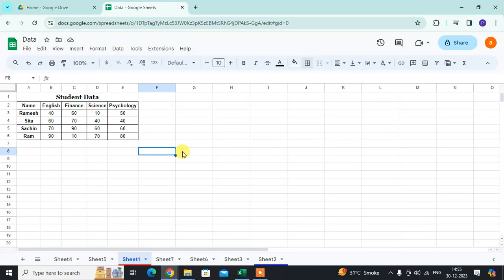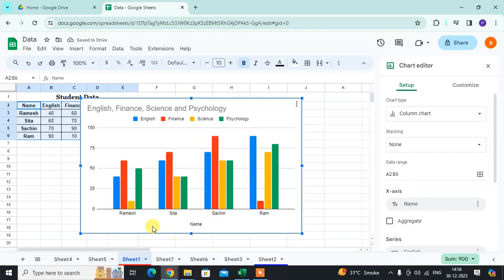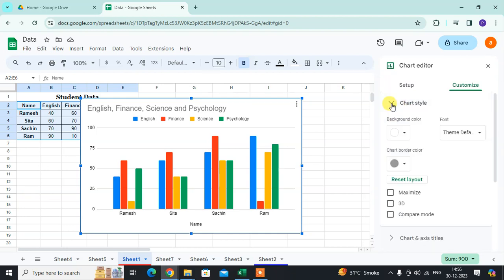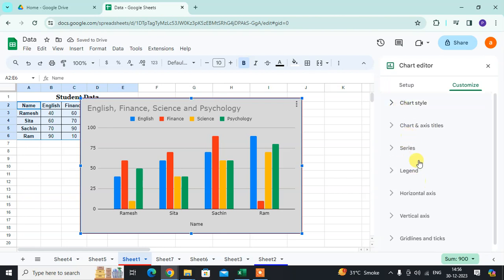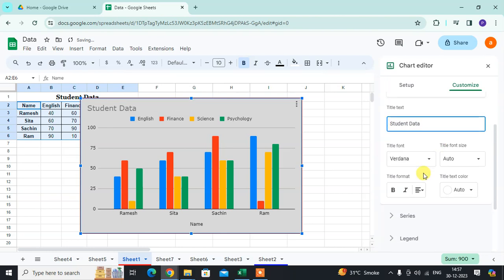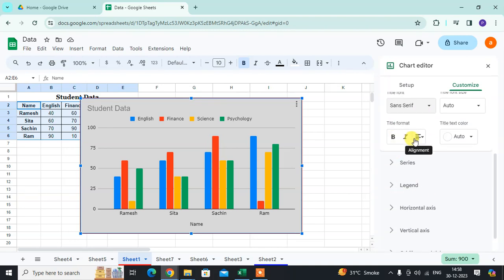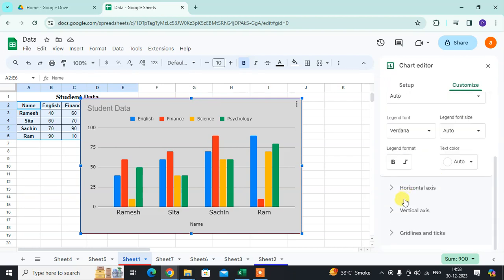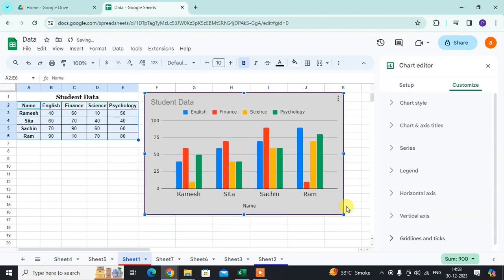How To Create A Graph In Google Sheets | How To Make Chart In Google Sheets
In this video we will learn how to create graph in Google sheet so let's start this is my Google sheet I have some student data with the marks of the every subject of student so just first select the data click on the insert tab click on the chart option you get here chart with the name of student and marks okay you can see here the customize chart you can see here there's so many option you can customize the chart Style.